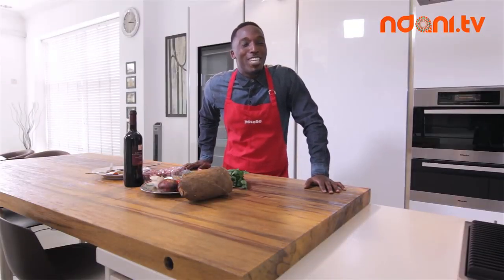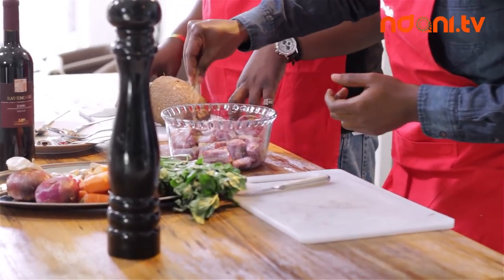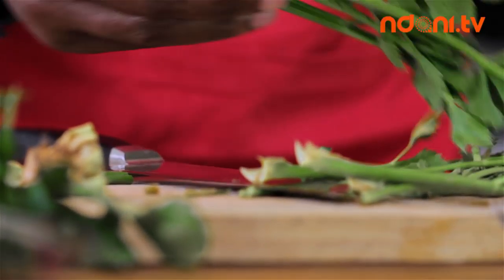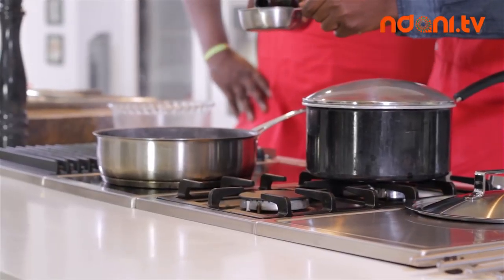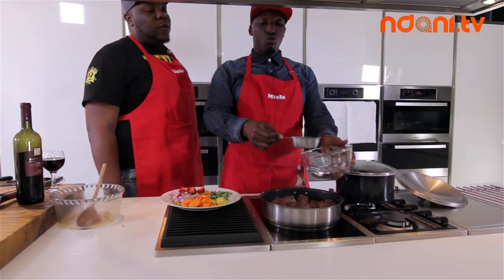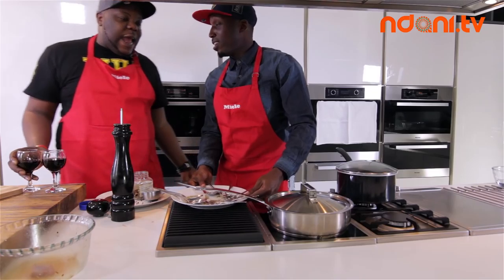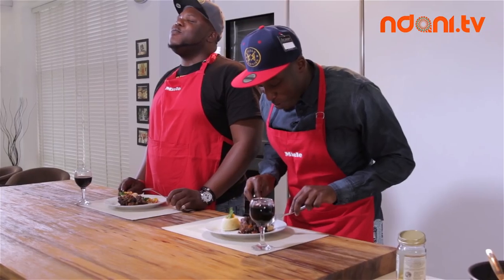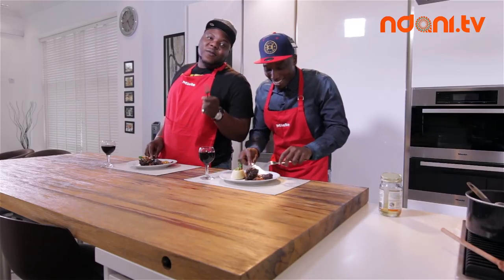Dishing Out - Braised Oxtail in Red Wine Sauce and Mashed Yam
Ndani TV collaborates with Chef Tolu Eros @Tolueros (Cooke Jar and Chef Ambassador of Miele) to bring you another episode of  Dishing Out, where Chef Eros shows you how to prepare some of the best dishes out of Nigeria, sometimes re-mixed, all the time delicious. On today's episode, Chef Eros shows us how to make the "Braised Oxtail in Red Wine Sauce and Mashed Yam" with the help of his celebrity guest "Bizzle Oshikoya (@bizzle01).

Want to cook with Chef Eros? Recreate the meal in this video, take a picture, put it up and mention Ndanitv (@ndaniTV) and mention Chef Eros (@Tolueros) and you could win the chance to be our next guest assistant chef.